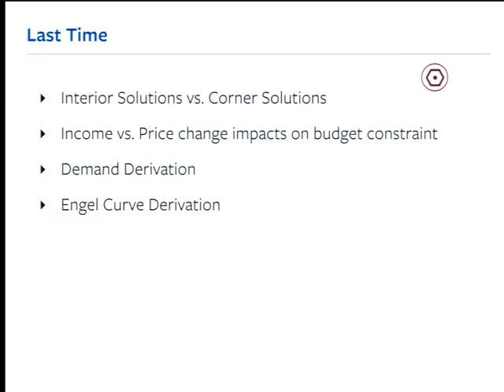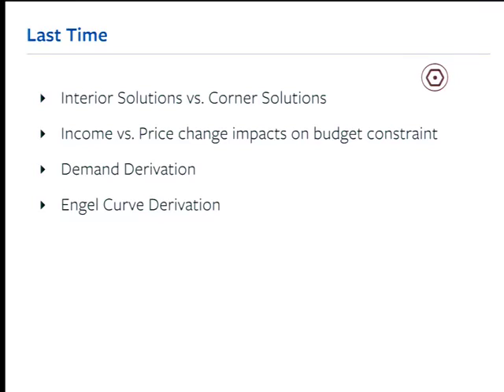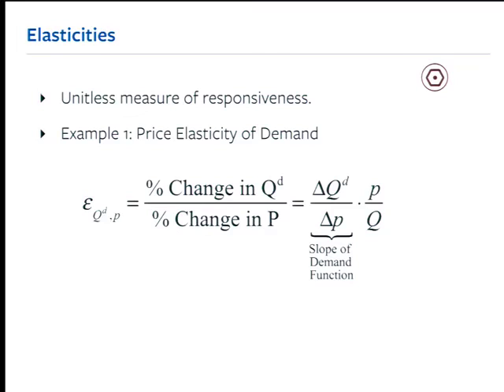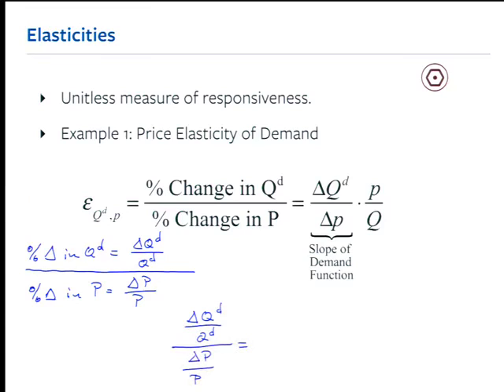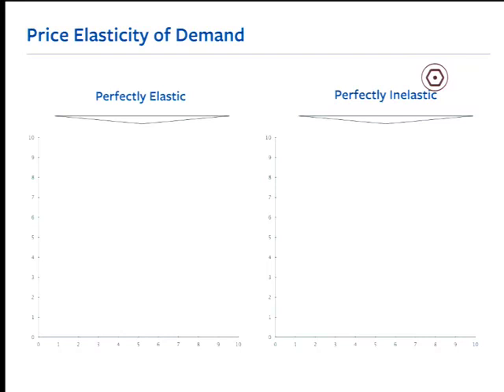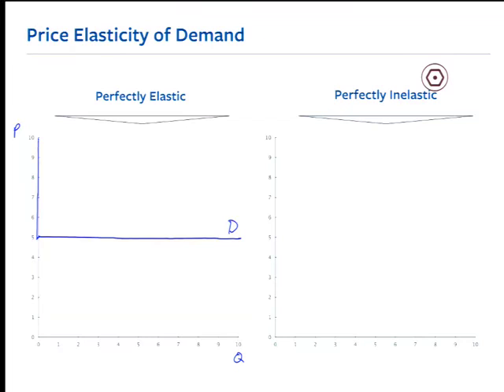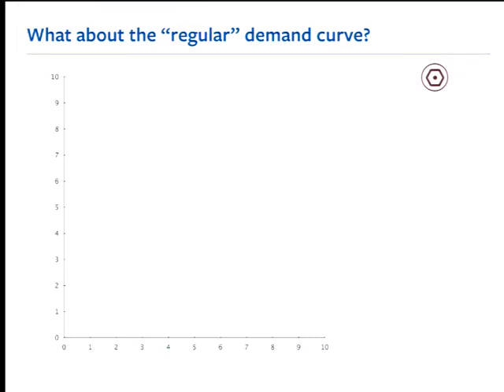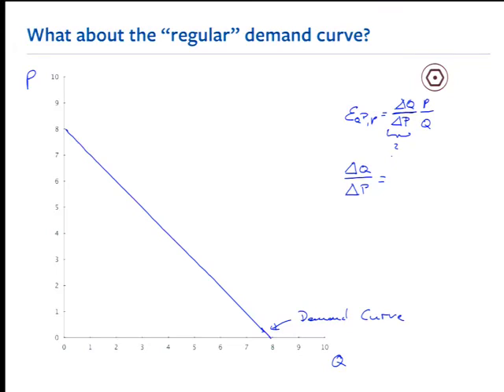2015 02 05 International and Area Studies 106 2015 02 05000